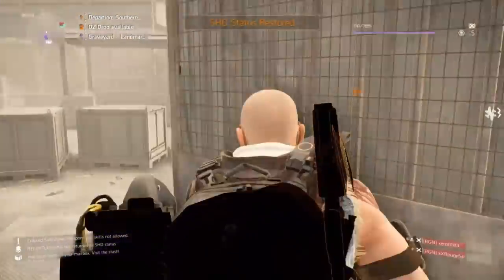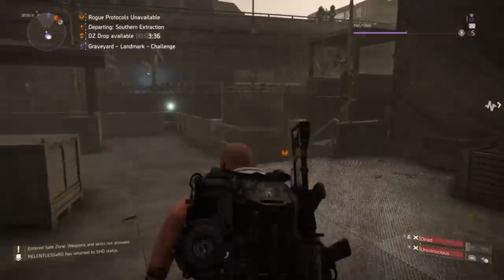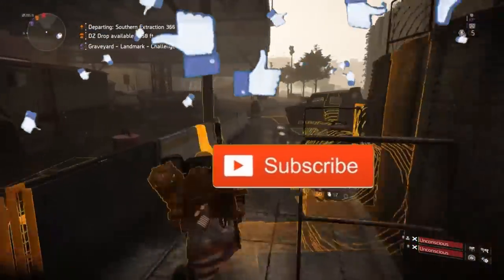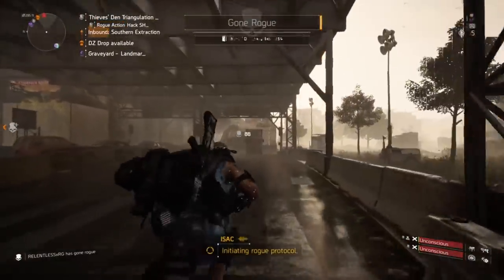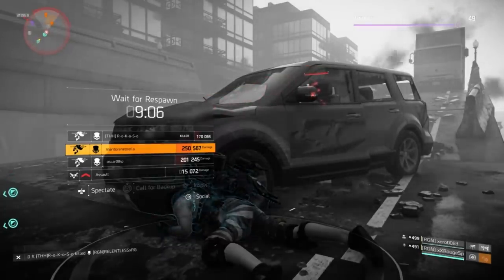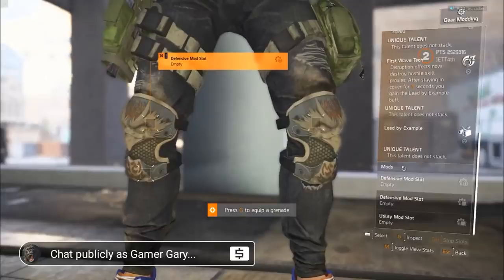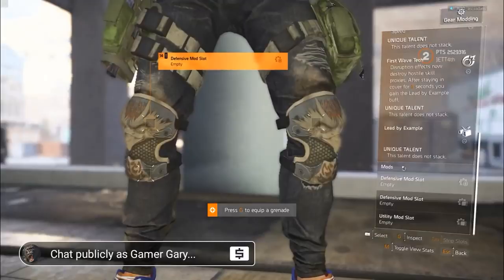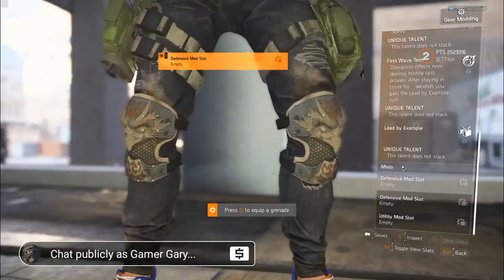The Division 2 - *New* Exotic Kneepads TU6